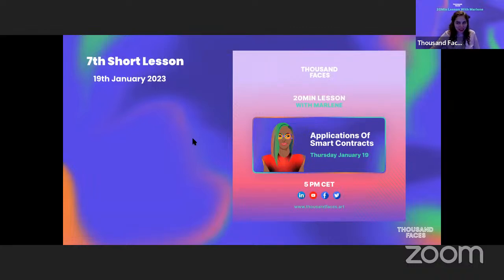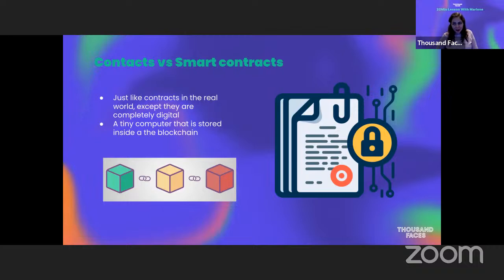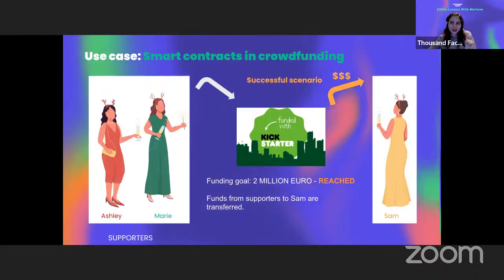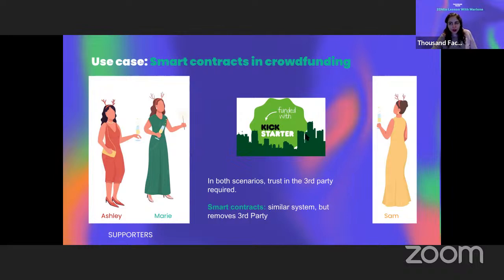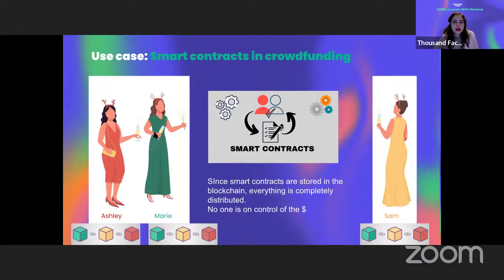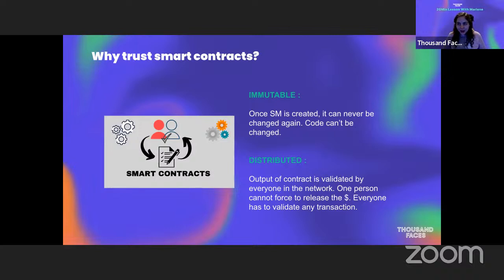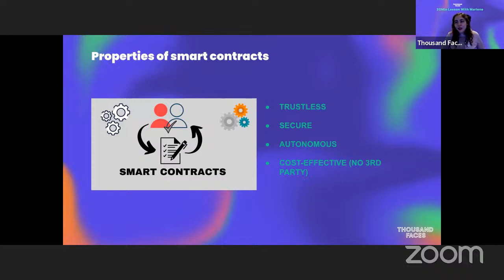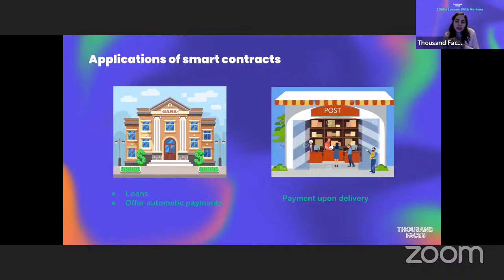20 minutes lesson with Marlene: Applications of Smart Contracts